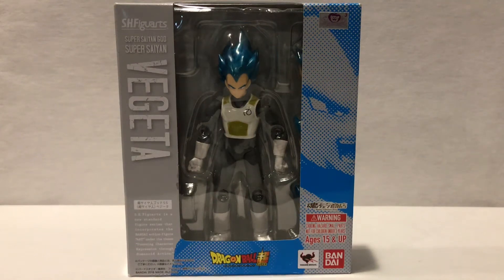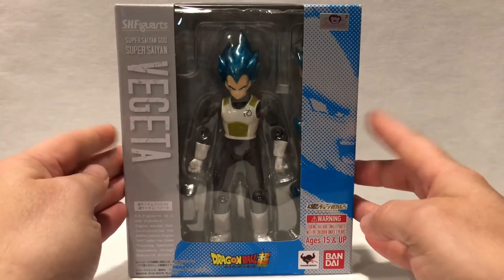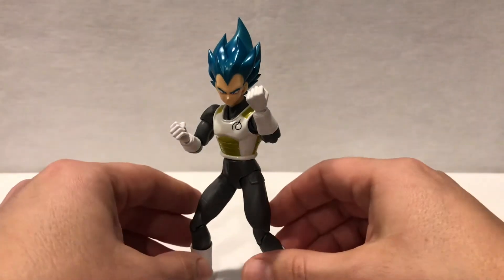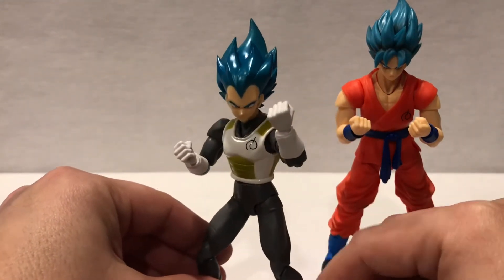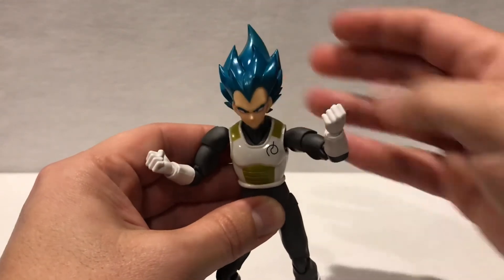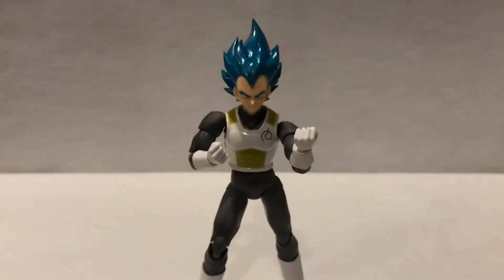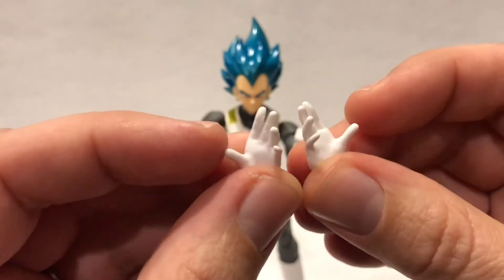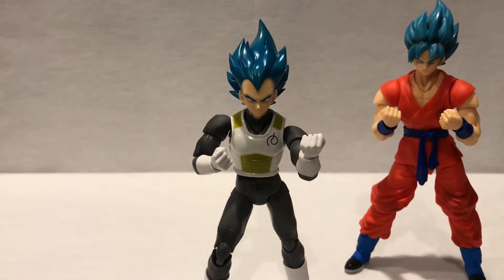Bandai Tamashii Nations S.H. Figuarts Dragon Ball: Super Saiyan Blue Vegeta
Action Figure Review on Tamashii Nations S.H. Figuarts Dragon Ball The Prince of all Saiyans, Super Saiyan Blue Vegeta. He released around 2016 I believe after SSB Goku and wasn’t received well in the DragonBall community. Still an amazing action figure and it’s Vegeta!!!

Recommend Videos 👀

This video is intended for viewers over the age of 13. This channel and it’s content is intended for Adult Collectors Only.